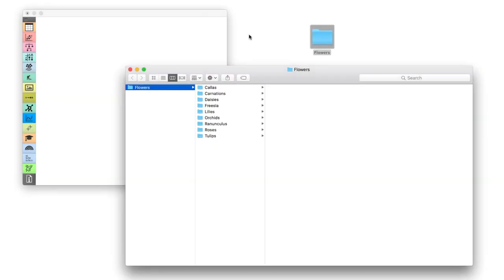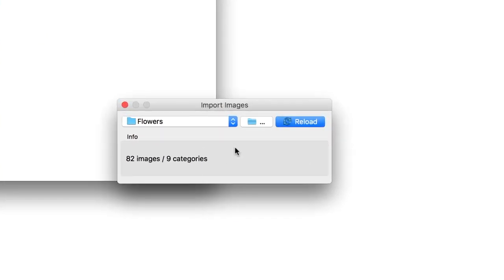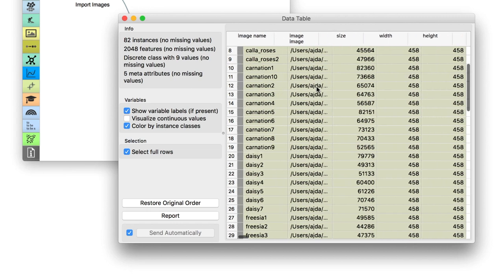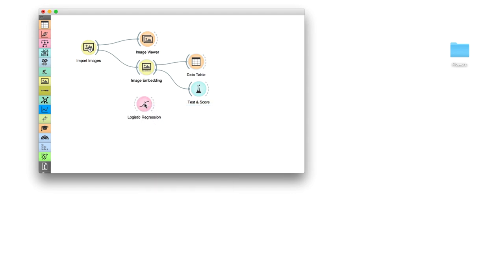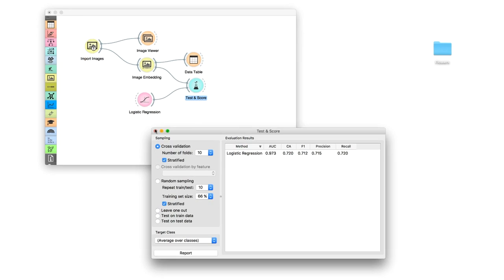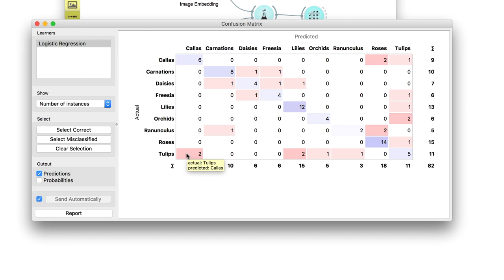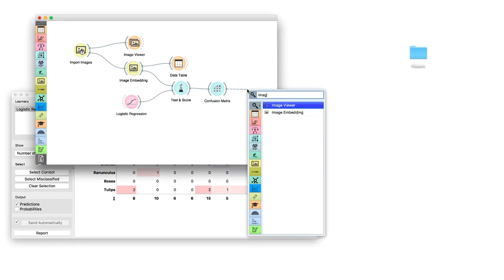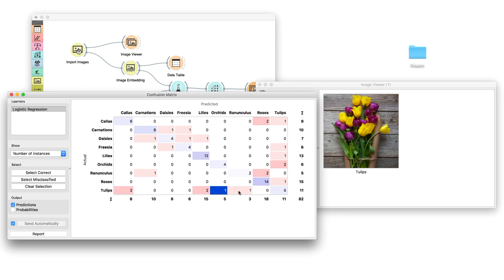Getting Started with Orange 15: Image Analytics - Classification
How to use embeddings for image classification and what can misclassifications tell us.